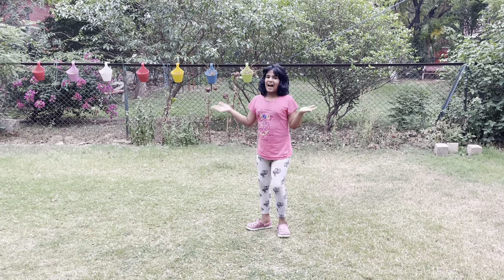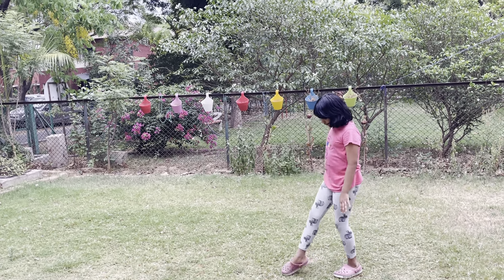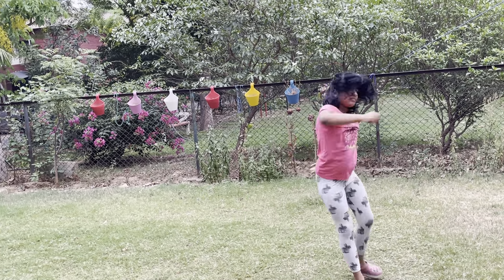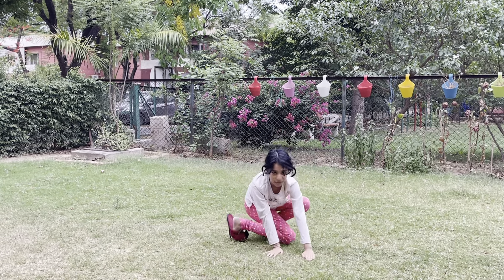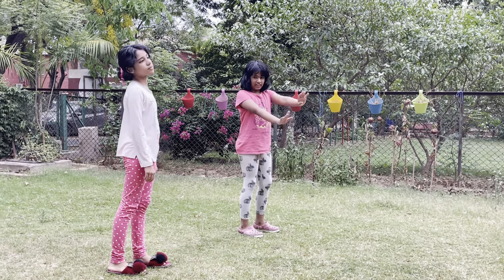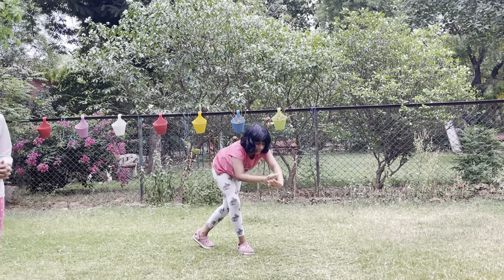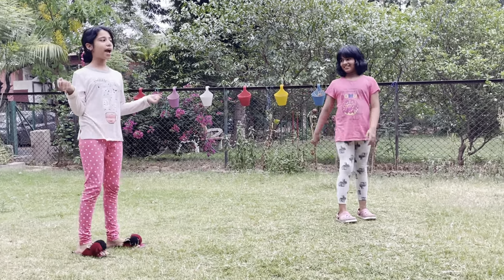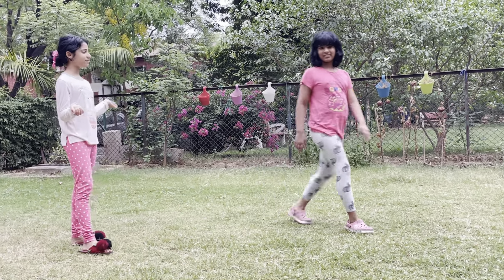Learn to do cartwheels / with kriti & rishika